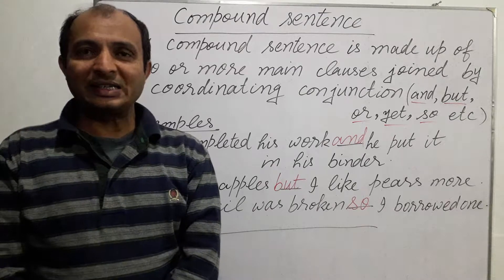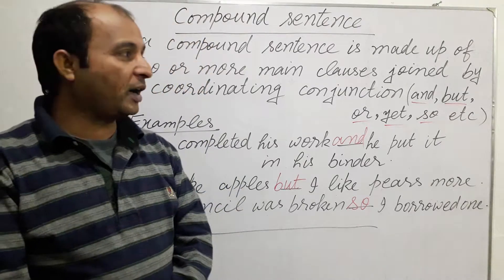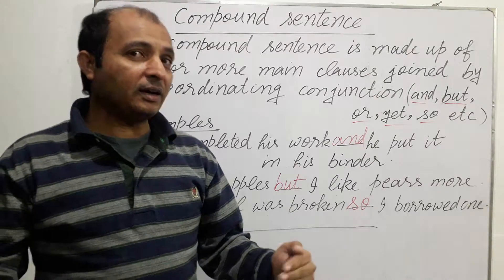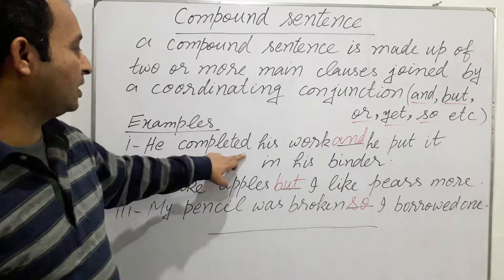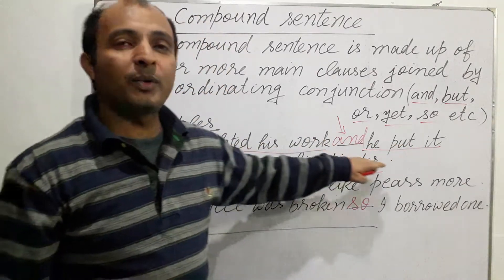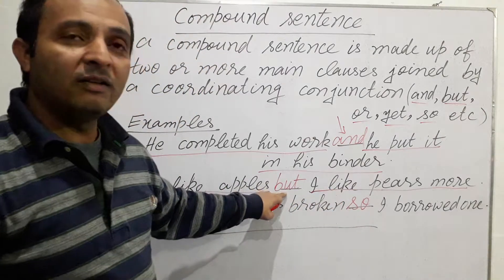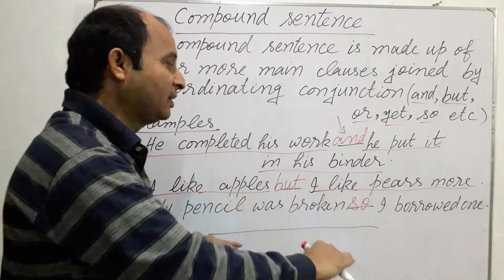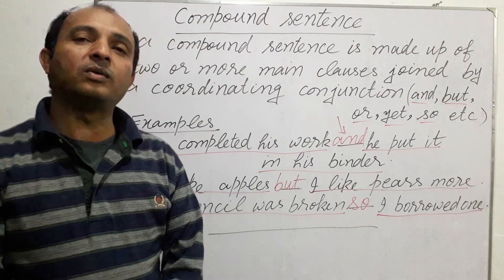Compound sentence and its formation with examples